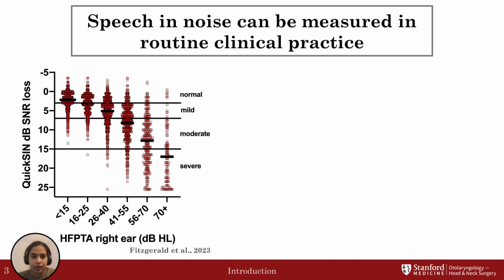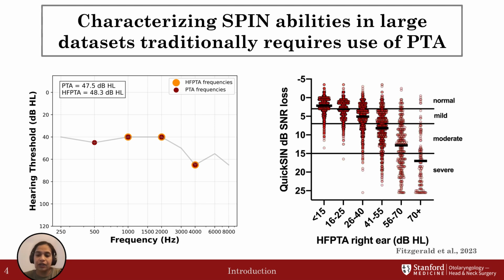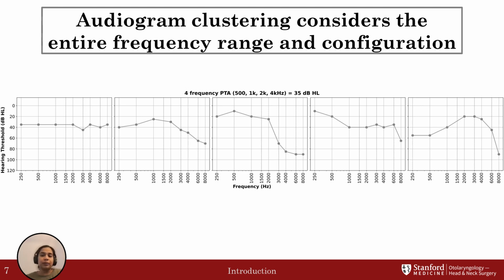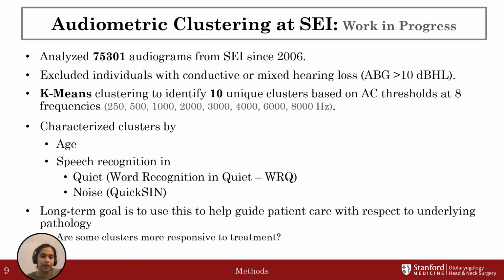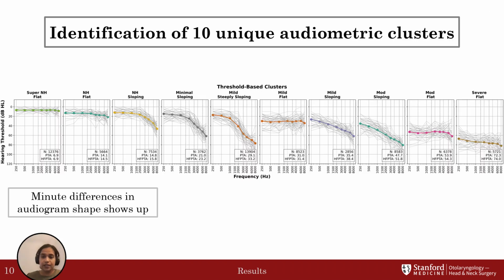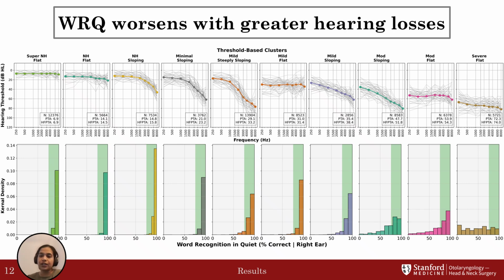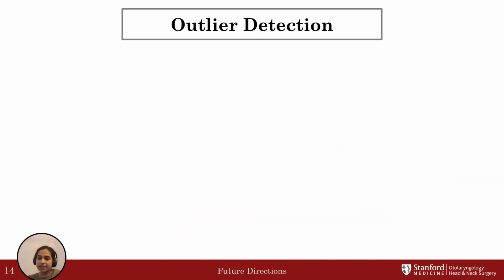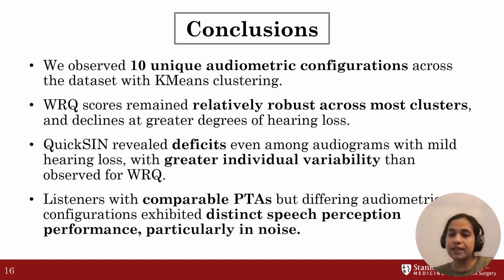Linking Data Driven Audiometric Phenotypes to Speech Perception in Quiet and Noise - Varsha Myso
Day 1 -  Room C - Session 1-C